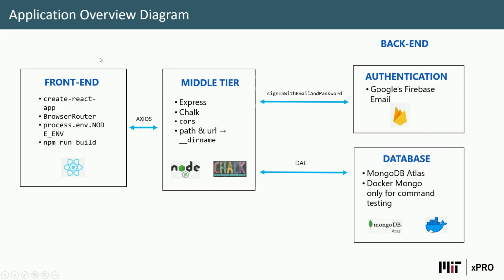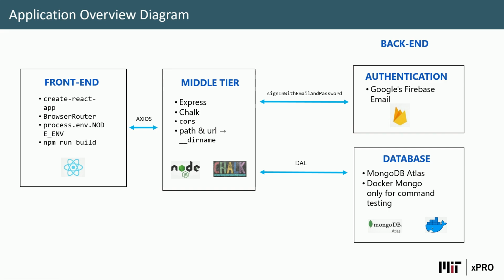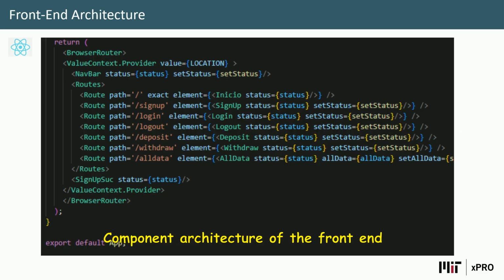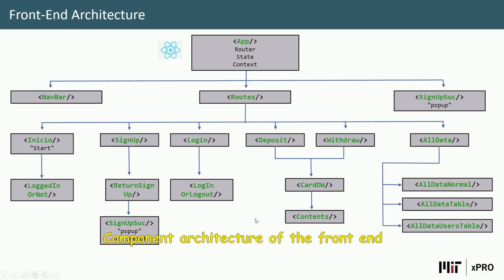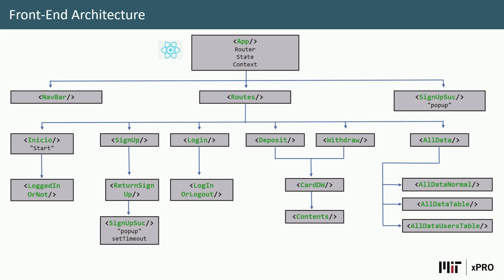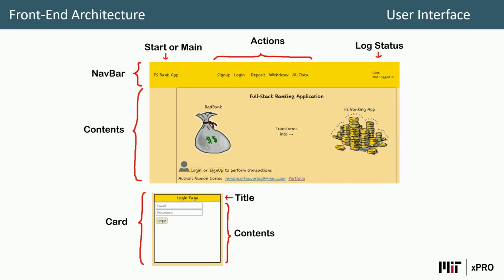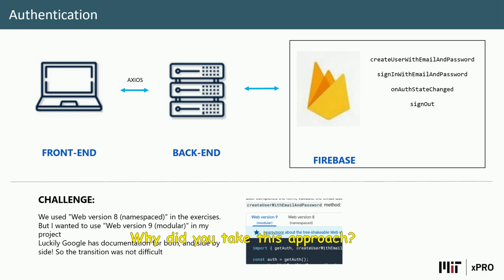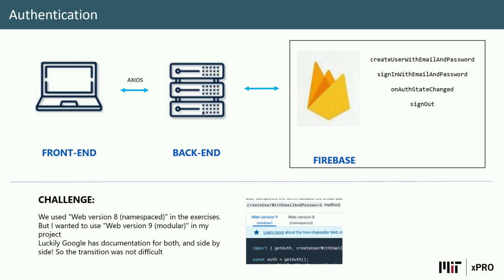Ramon_Cortes_PresentationVideo1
Full-Stack Banking Application
Video 1: Front-End Architecture, Authentication, And App Diagram
Sorry it's longer than 5 minutes